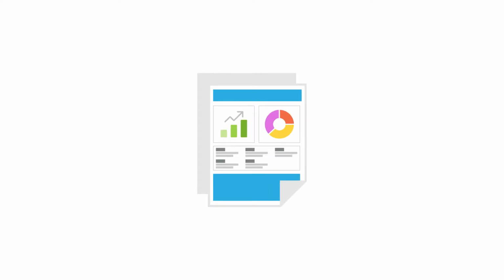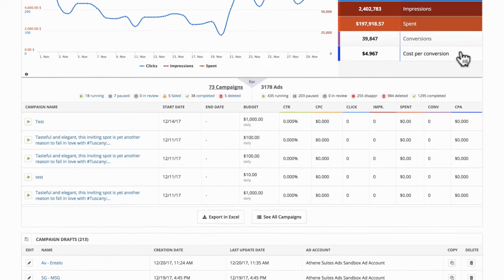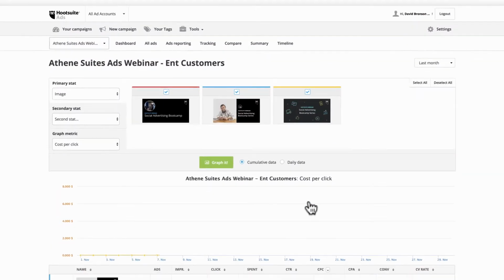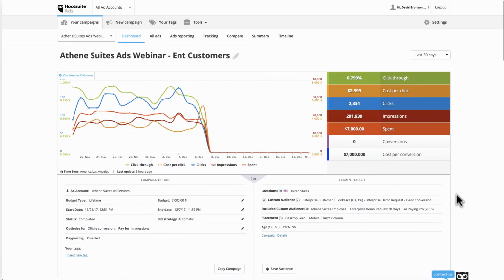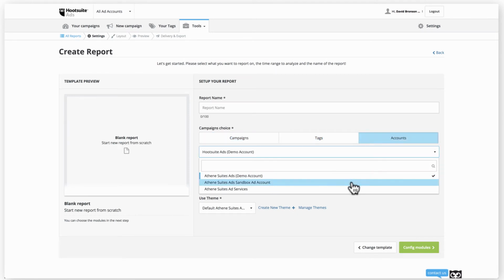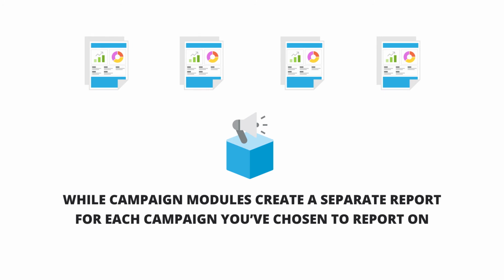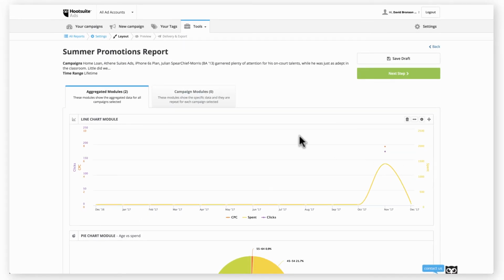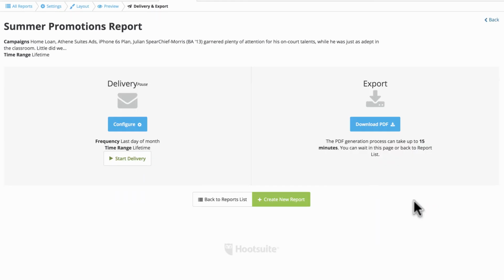How to Analyze and Review Campaigns in Hootsuite Ads (OLD)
Analytics live throughout all aspects of Hootsuite Ads, enabling you to manipulate and graph data, and navigate results at any stage of the campaign process. In the dashboard, view results at the account level or dig deeper by viewing results in the campaign level dashboard.

In this video, you'll learn how to implement best practices when reviewing campaign results, including managing dashboard graphs, monitoring top ad factors and split testing results, as well as creating custom PDF reports.